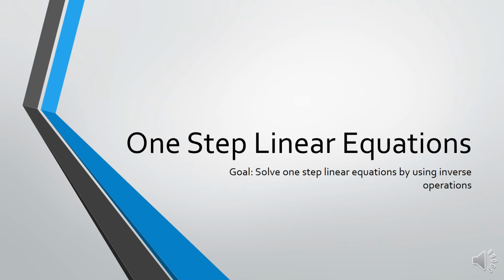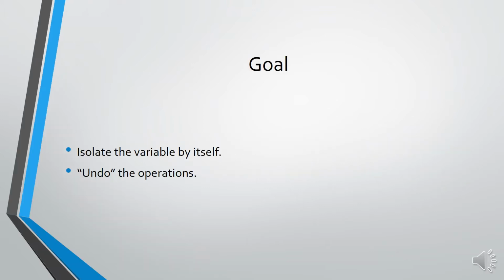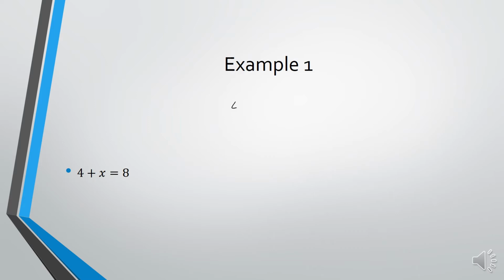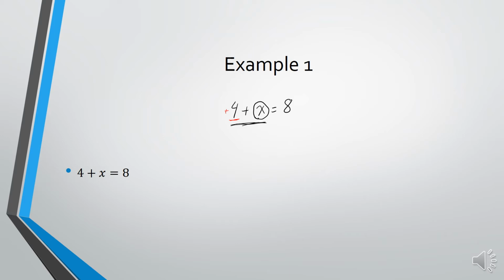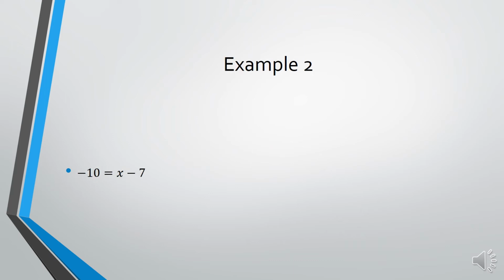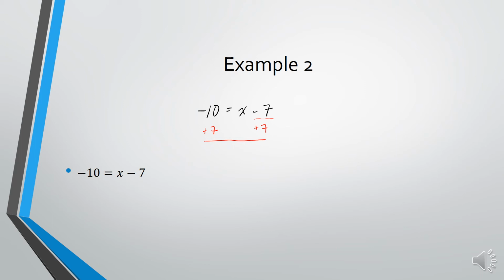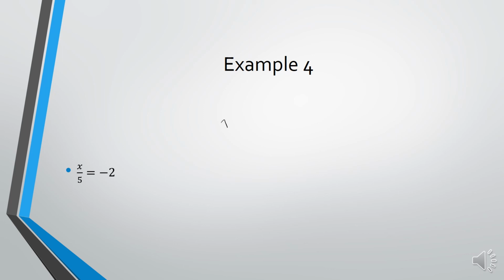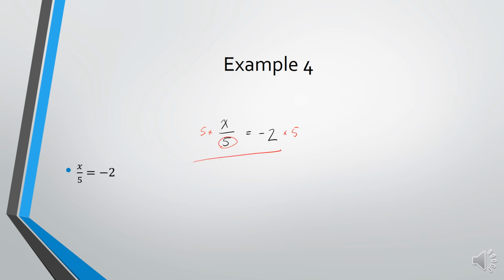MATH100 One Step Linear Equations